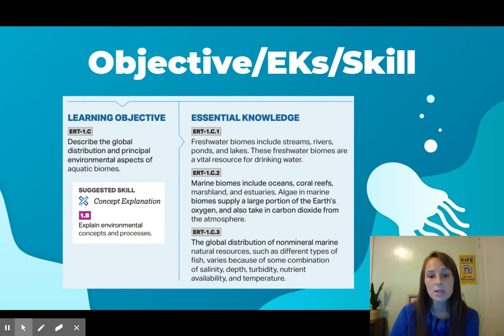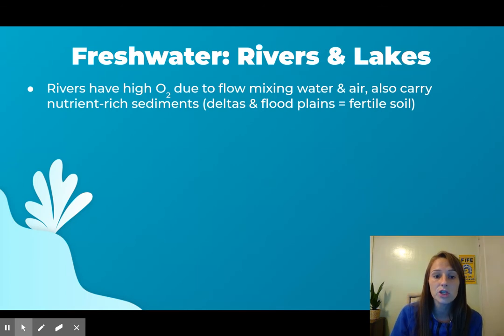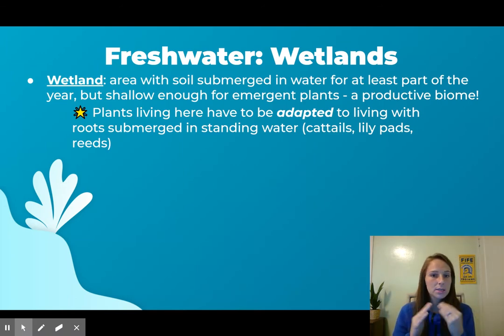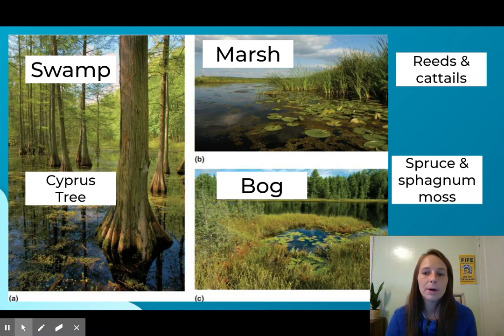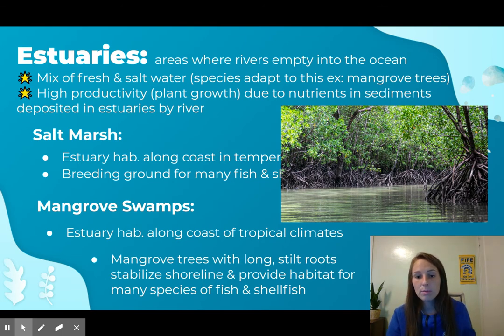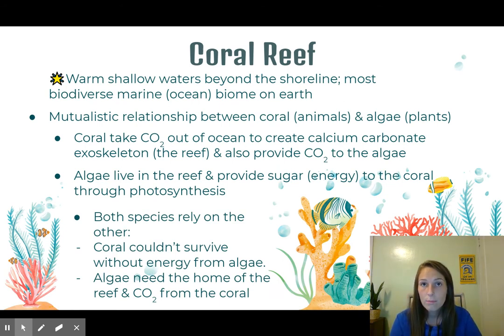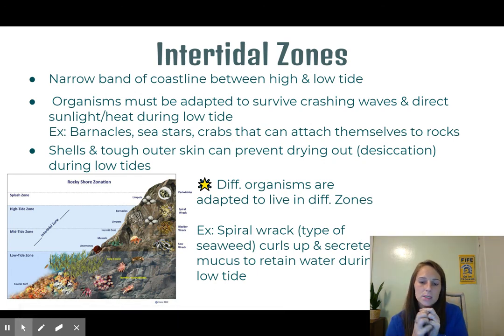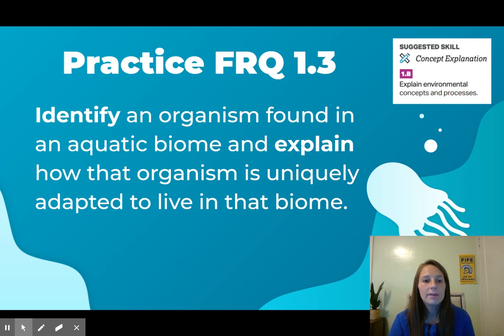APES 1.3 Notes - Aquatic Biomes